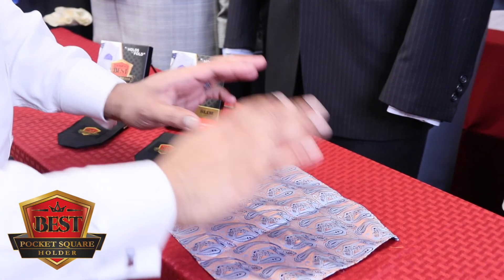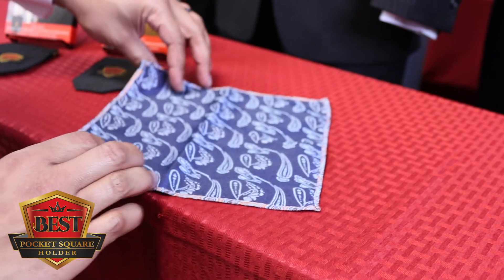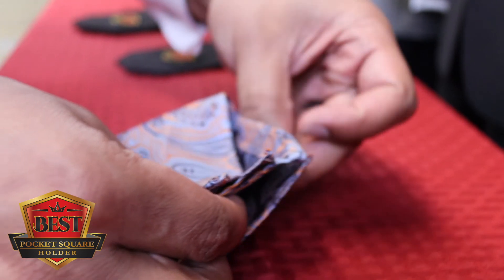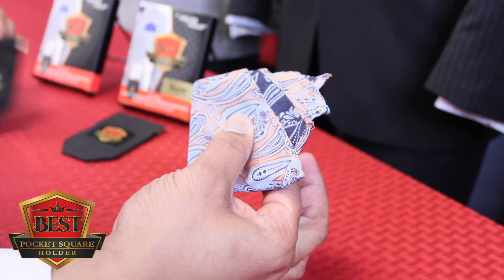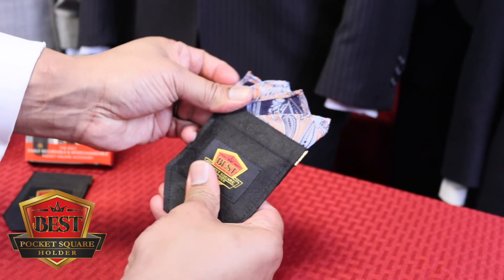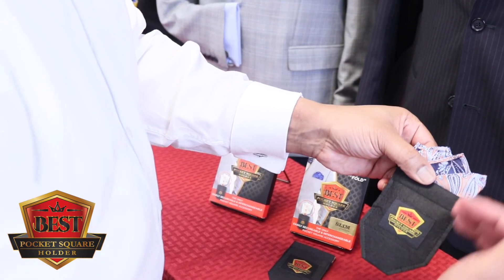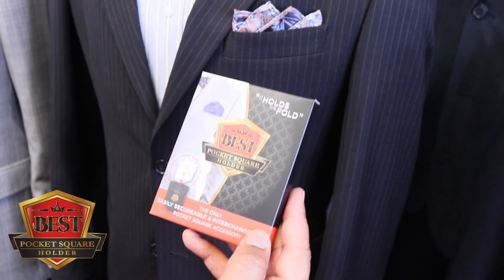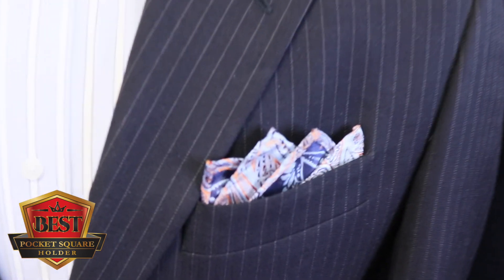How to Create the DECK FOLD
These folds are ONLY made possible with the Award  Winning "Best Pocket Square Holder".

The littlest thing makes the biggest difference! The pocket square is the single most indispensable tool for defining a man of style these days. Men want to know if it should look nonchalant? Does it have to match your tie? There is a lot of flexibility and creativity that can be expressed through a chest pocket in the 21st Century. Here, we answer all your questions, show you all the best options, and teach you how to fold it like a pro and secure your style with the Best Pocket Square Holder.

and see the full range of videos.